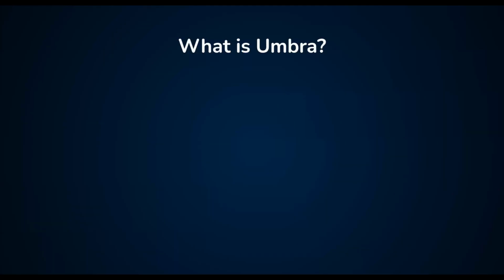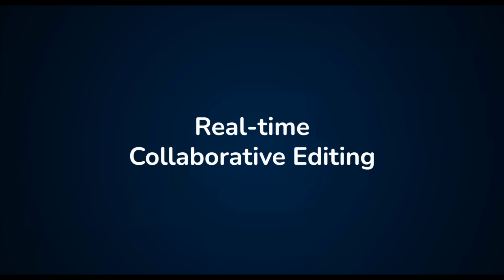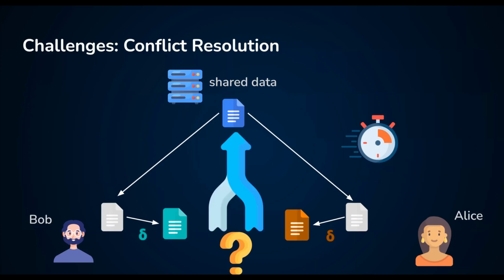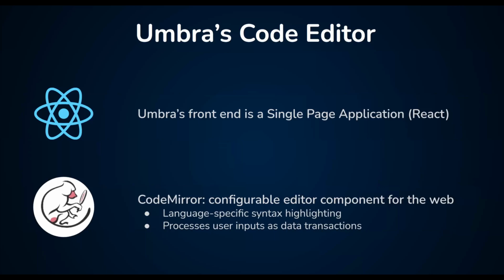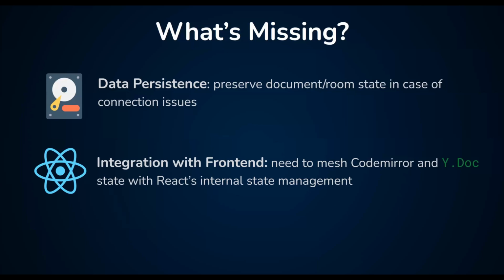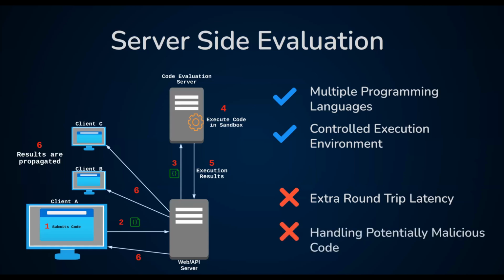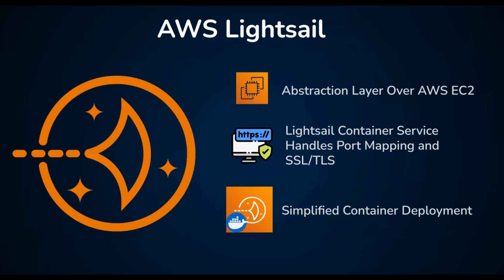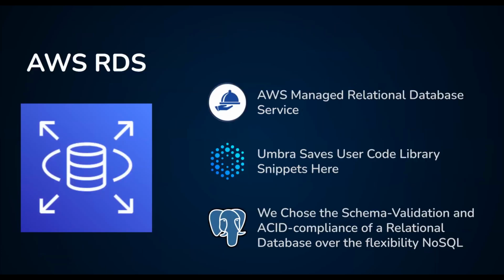Launch School Capstone Presentation: Umbra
Presented by:
Bethany Pietroniro, David Dickinson, Fred Durham, Michael Johnson

Description:
Umbra is a browser-based code editing and evaluation tool for quickly and seamlessly collaborating on code in real time.